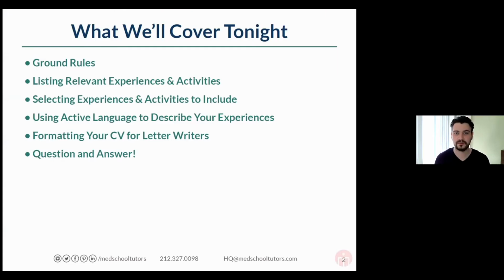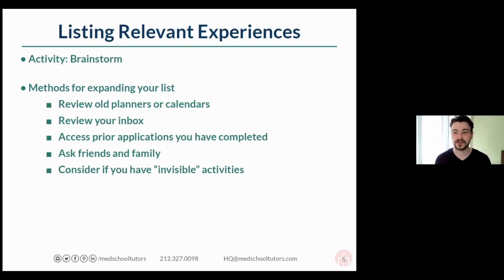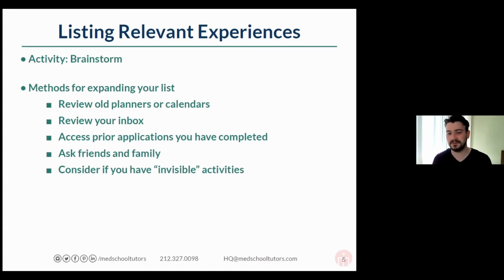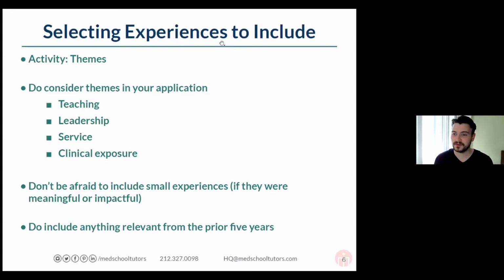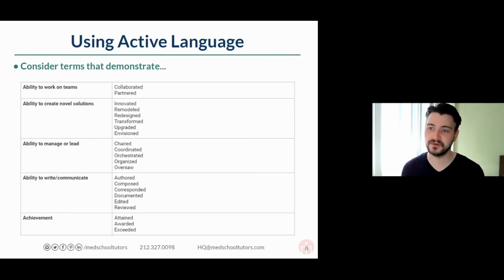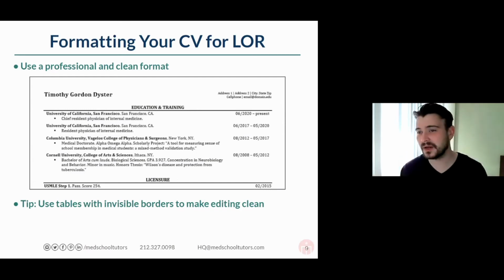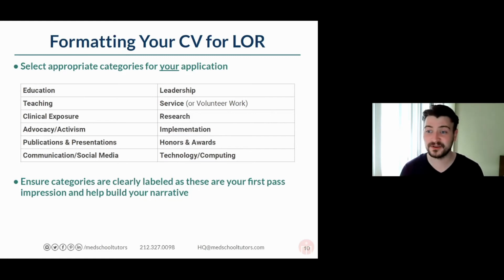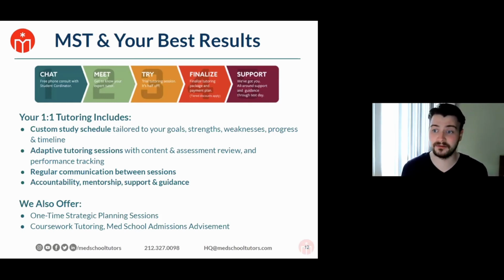Preparing Your CV for Medical School Admissions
0:00 Intro
3:32 Ground rules for med school applications
6:02 Activities & expanding your relevant experiences list
10:56 Selecting experiences to include
15:55 Using active language
22:10 Formatting your CV for letters of recommendation
30:37 How Med School Tutors can help you succeed
33:22 Live Q&A - What would a passion project or invisible activity fall under?
35:10 Any advice for non-traditional students or career changers in terms of what activities to include?
36:59 How long is too long for a resume or CV?
39:32 So it sounds like it sounds more like highlighting the skills within the activity rather than the activity itself?

Ready to make sure your CV and application shine? Schedule your free consult today to get paired with Dr. Dyster or one of his colleagues